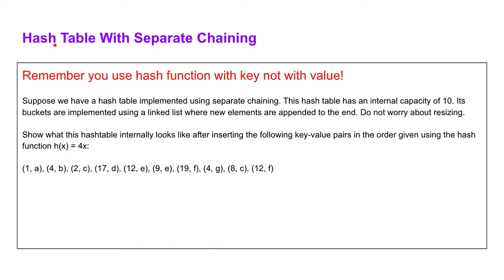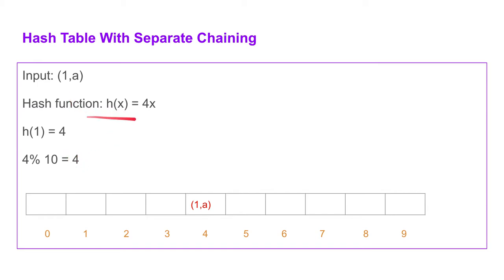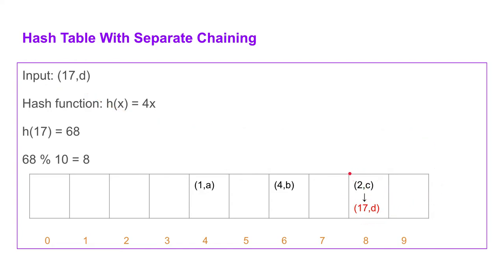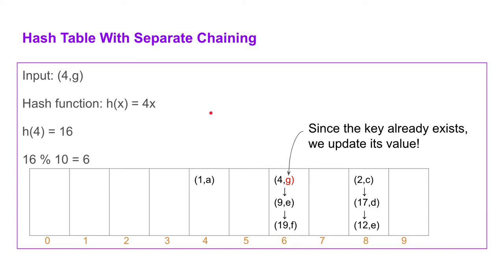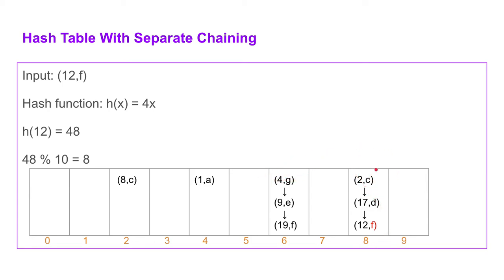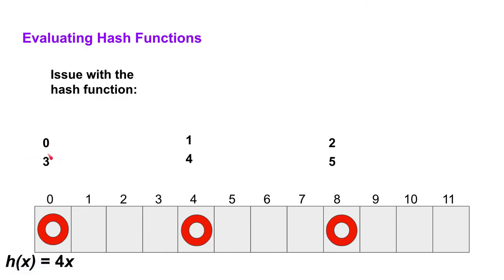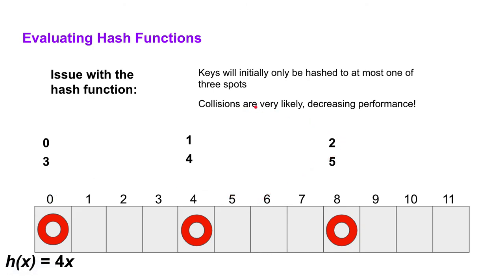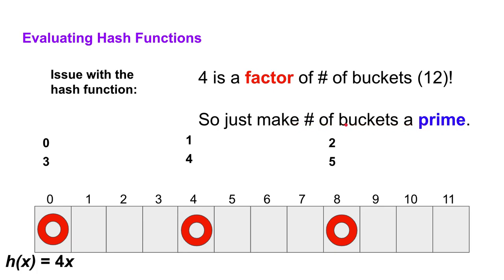[373 SP21] S4 → 1A + 1B: Hash Table Insertion